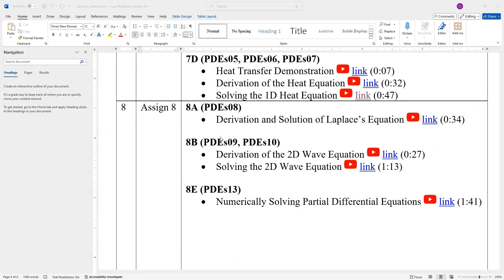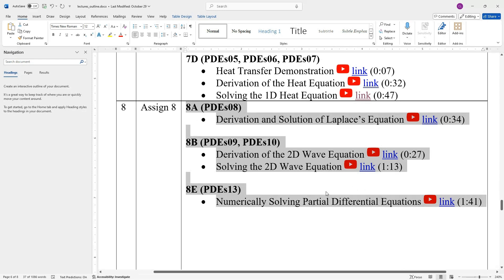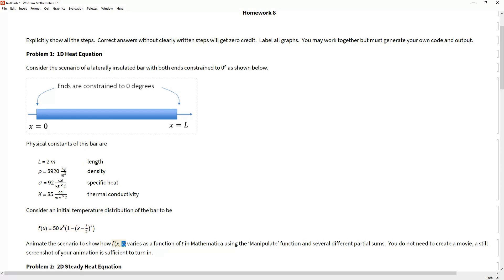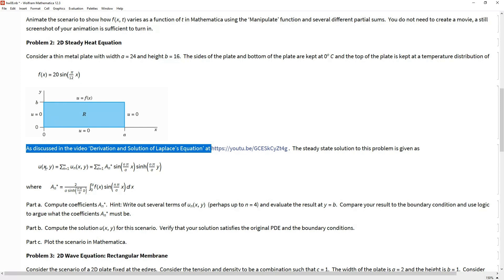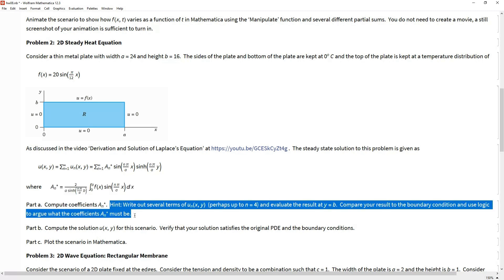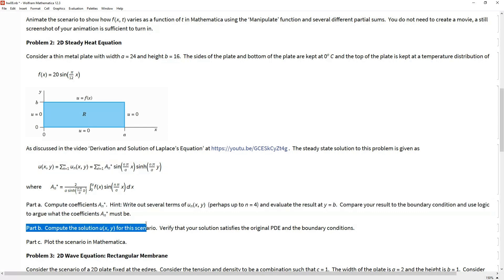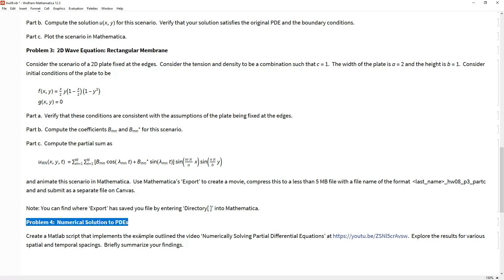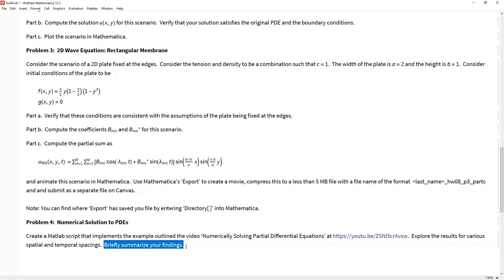AE501 Week08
This is the lecture schedule and homework for week08 of AE501.